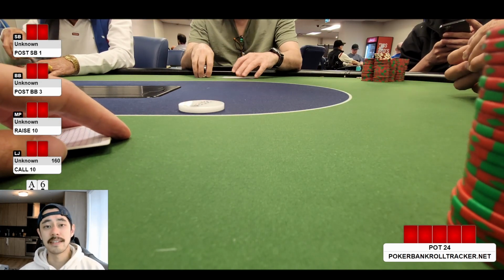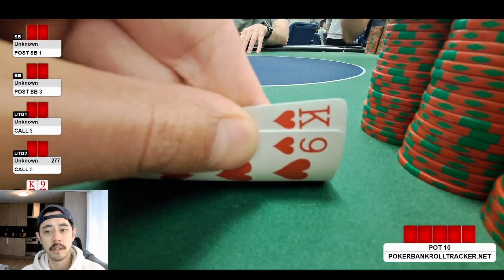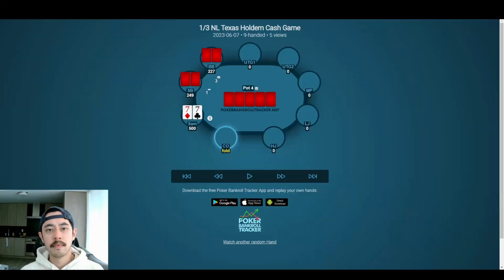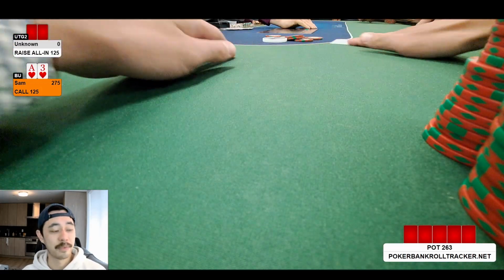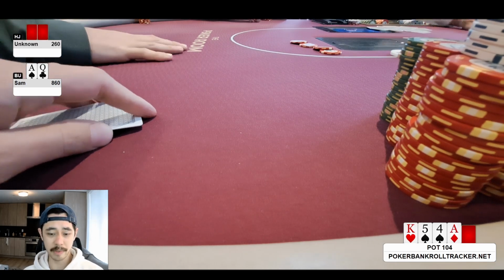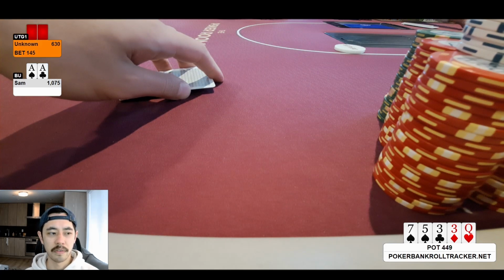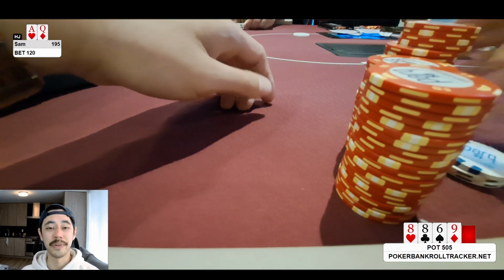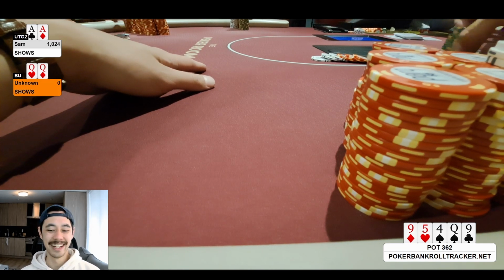So Many Straddles 1/3/6/12/25 | $100 - $100,000 BRC Poker Vlog #21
Hello, my name is Sam and this is the $100 - $100,000 bankroll challenge. We began on March, 24th 2023 with a $100 deposit on pokerstars, after grinding microstakes tournaments, we took our $1,330 and went to the live 1/3 NLHE streets.